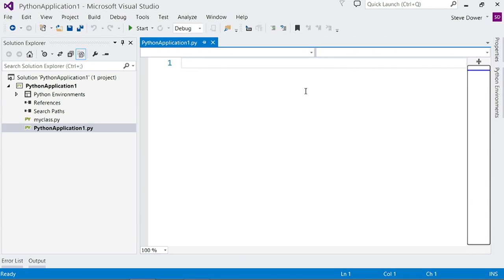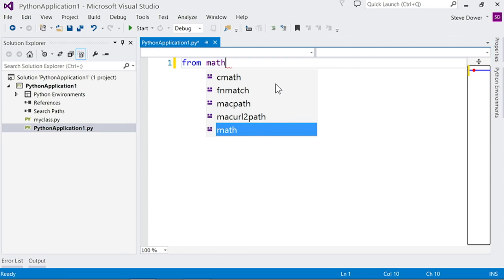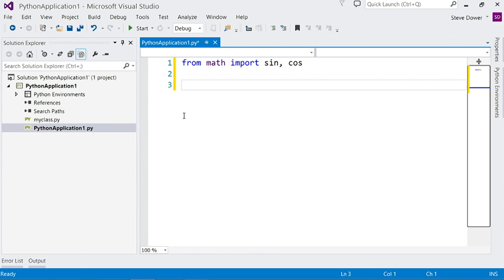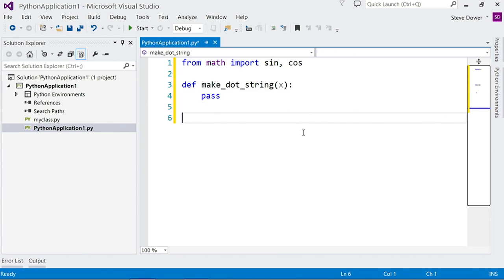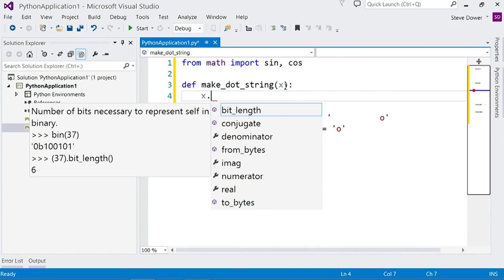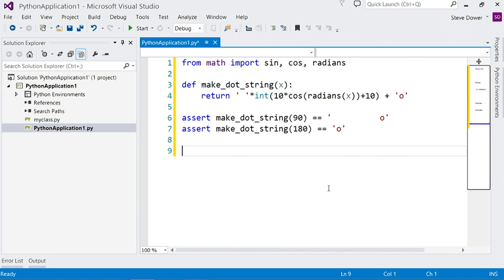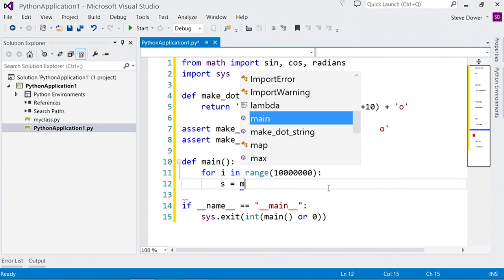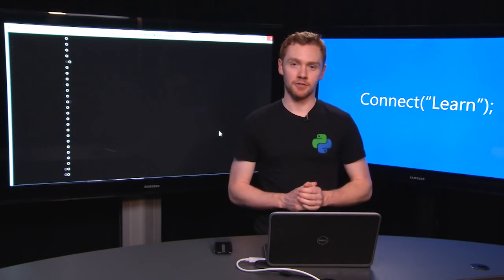Visual Studio Python Tutorial 3 6 Editing Python code using Visual Studio